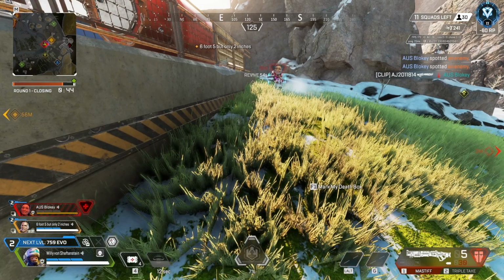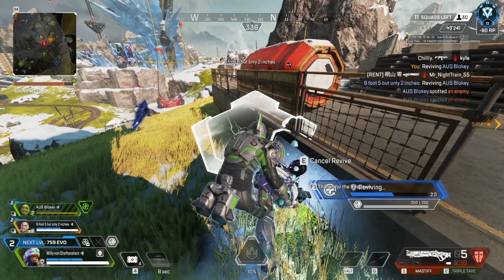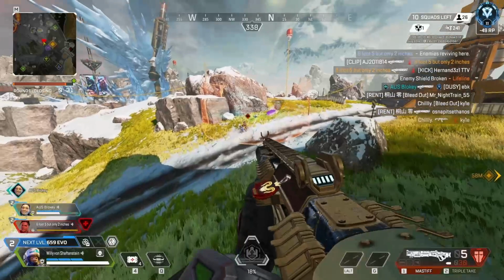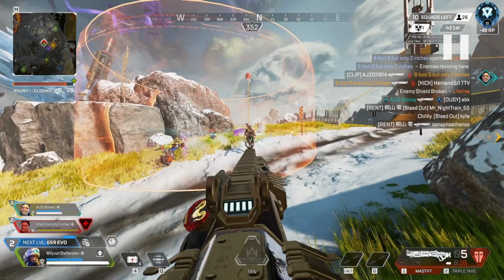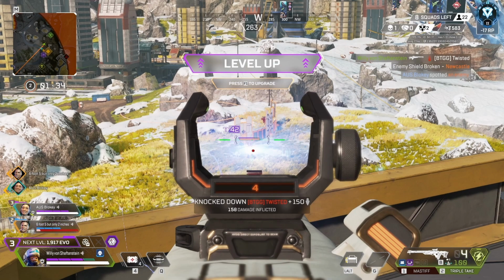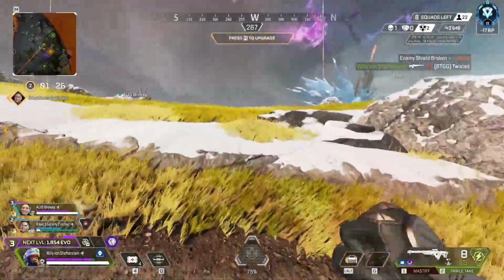How Predators EASILY Win Fights (And You Can Too!) - Apex Legends Season 23 Guide